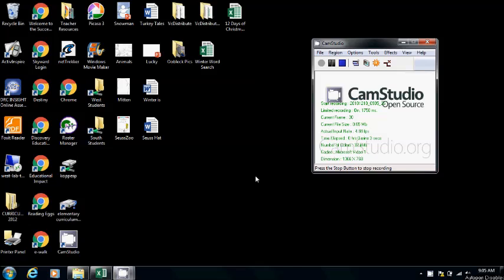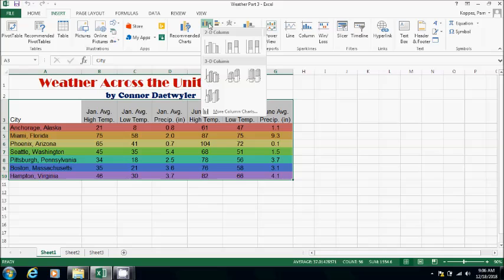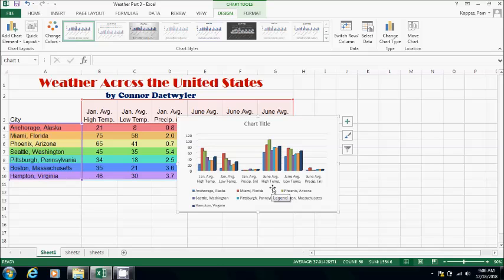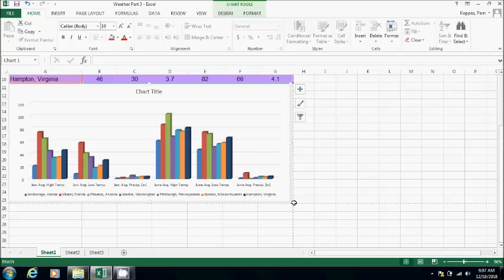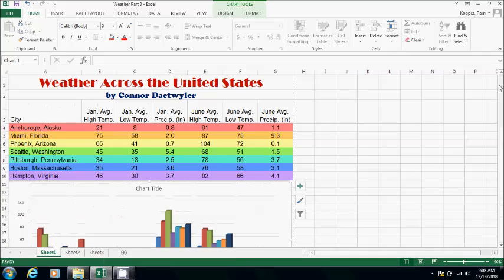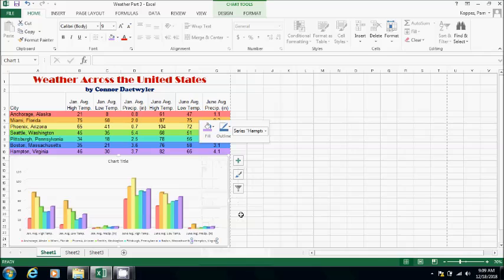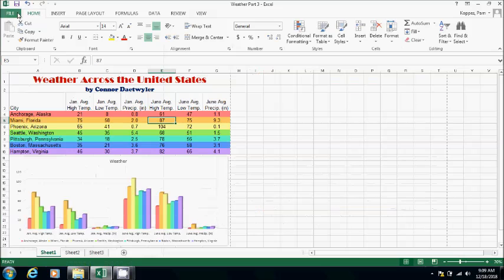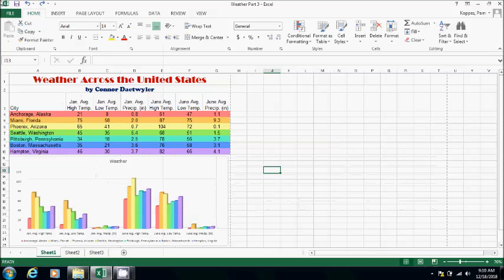Weather Part 3